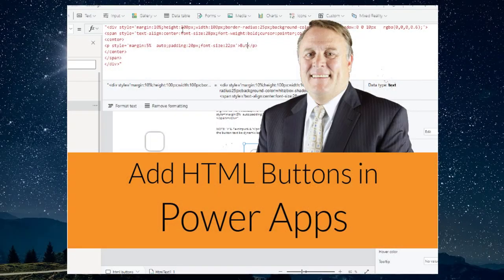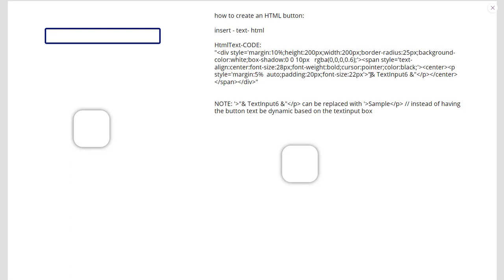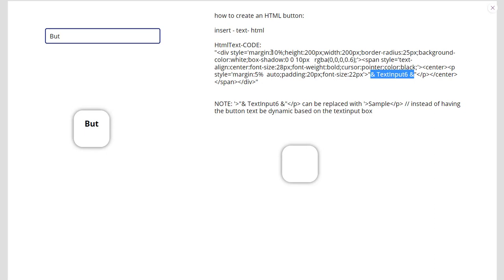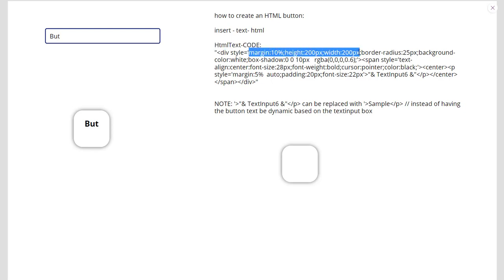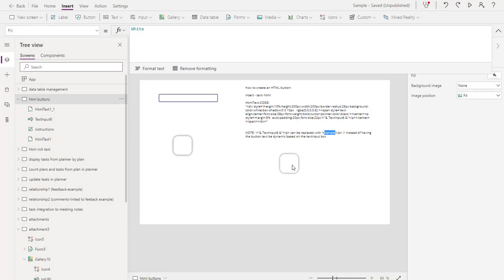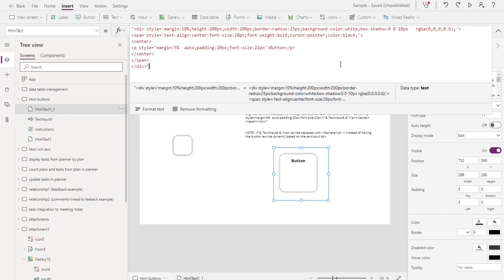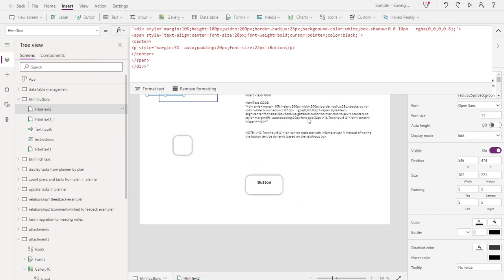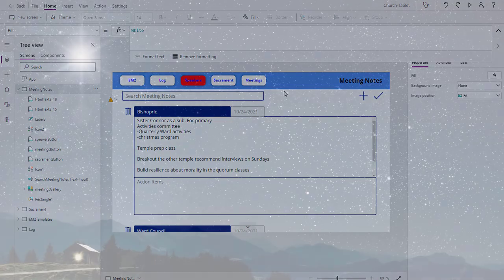Less than 5 minutes - Add HTML Buttons to Power Apps [301021-0907]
Add HTML buttons to your Power Apps in less than 5 minutes.

Table of Contents:

00:00 - Introduction
00:18 - Open Power Apps
00:29 - Text input to change button
01:05 - Take a look at the code
01:29 - Change attributes
01:57 - Use a static title
02:11 - Look at code in Power Apps
02:25 - Adjust height and width
02:53 - Add an action to the button
03:03 - Insert - Text - HTML Text
03:28 - Example